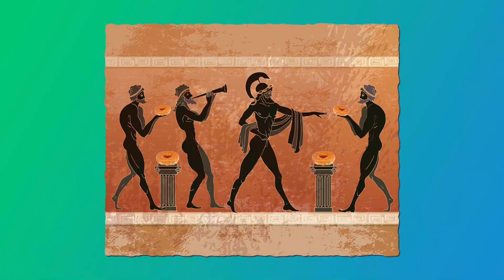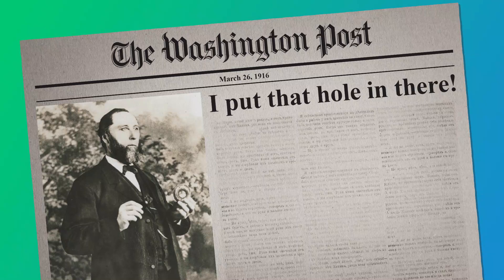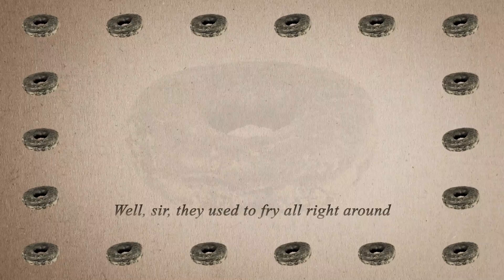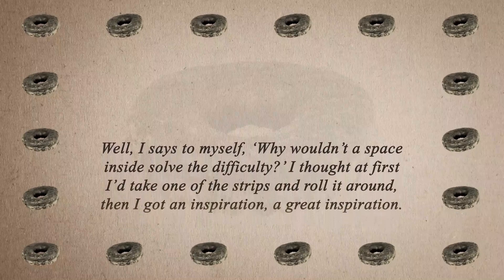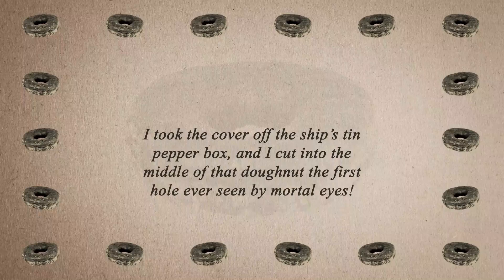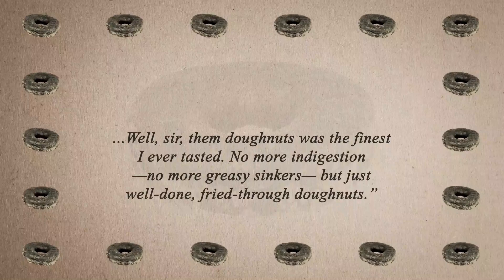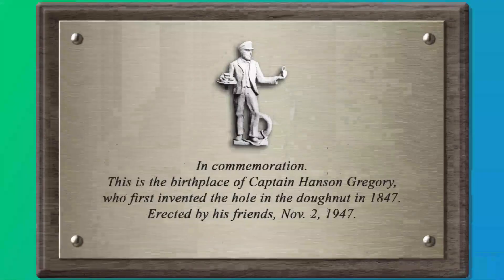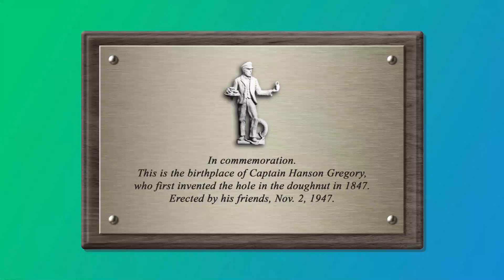June 22: Inventing A Hole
Doughnuts are one of those culinary delights that most people love and that seem to have been around forever. Forever may be pushing it, but we do have evidence that the ancient Greeks and Romans would fry up strips of pastry dough and proceed to glaze them with a coating of honey (yum) or fish sauce (not something that would fly off the shelves at the local Dunkin’ Donuts).